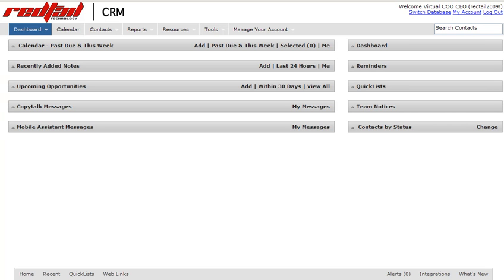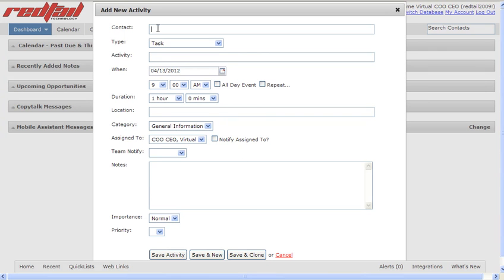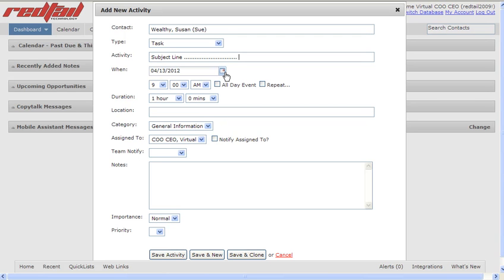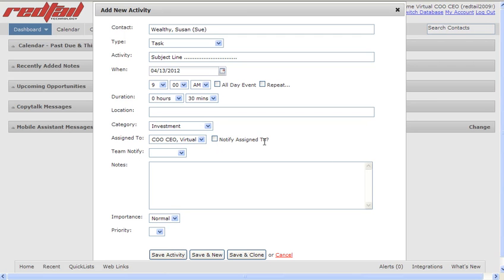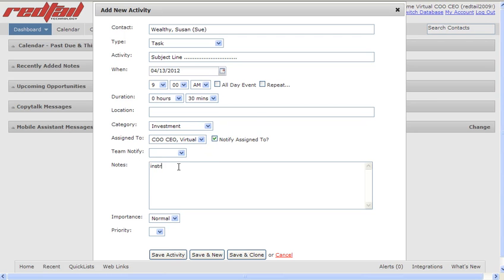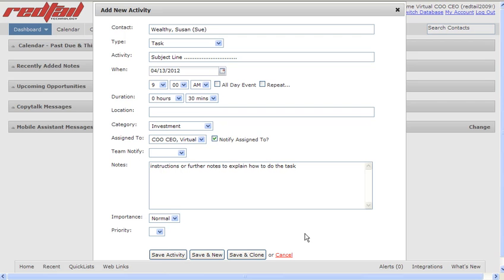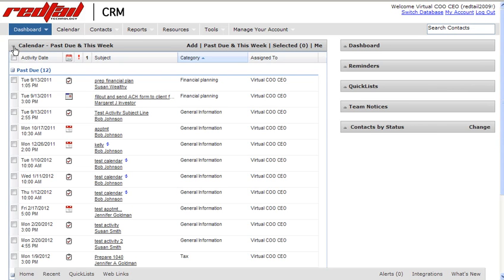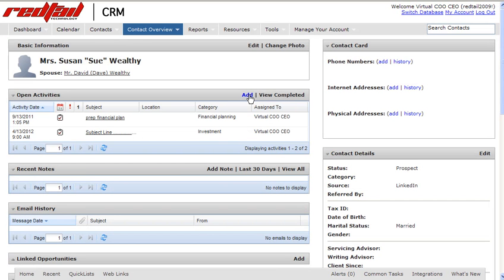How To Add a Task properly within Redtail CRM by Jen Goldman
Transform your business into a scalable, profitable, manageable, growing business.